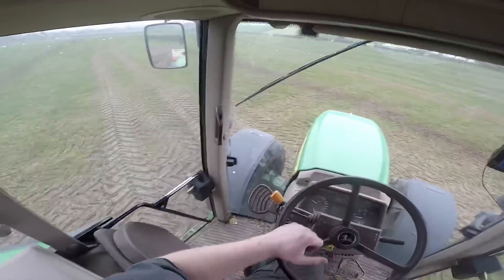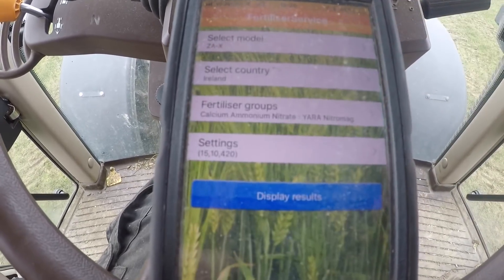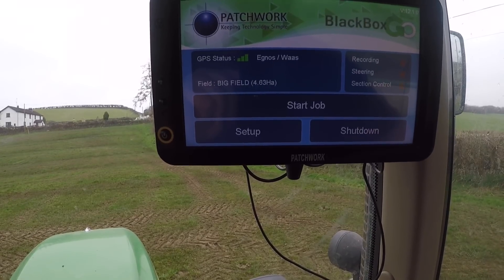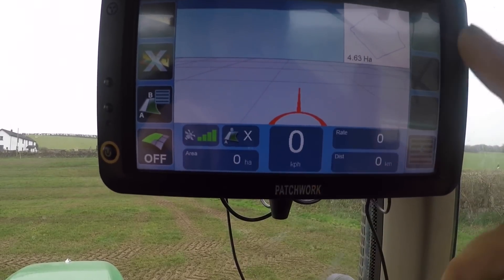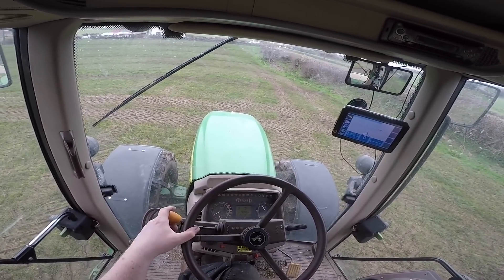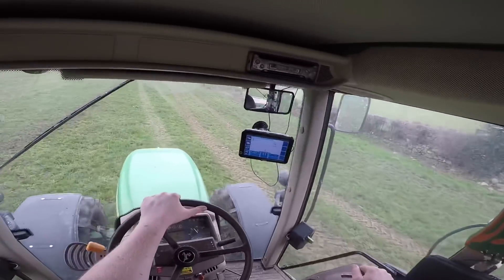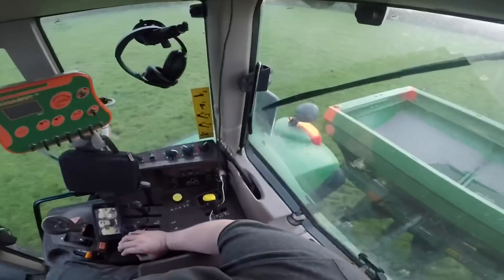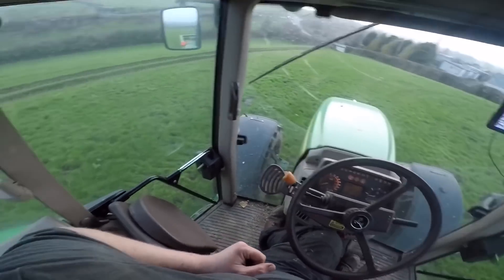AMAZONE APP, PATCHWORK GPS AND FERTILISER ON SILAGE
In this video I show you how I use technology to help spread fertiliser as accurate as possible. I look at the amazone app and how to use it and also look at the patchwork gps I use. I also take some footage as I’m spreading on silage ground. Hope you enjoy watching...